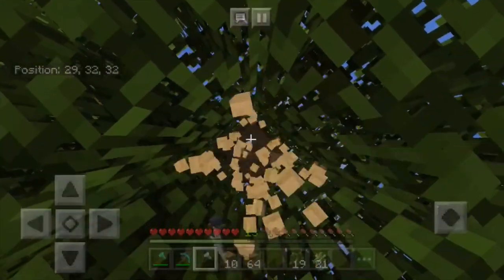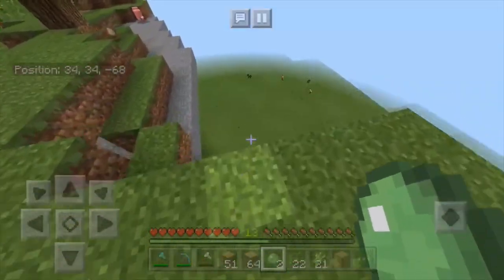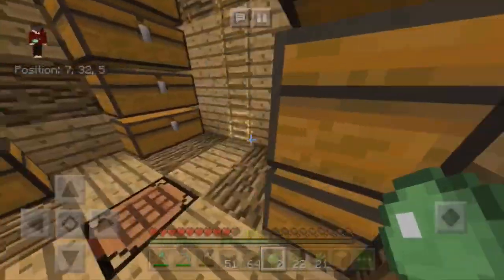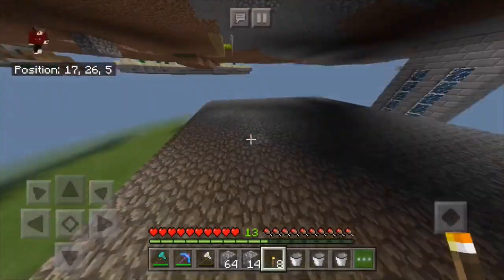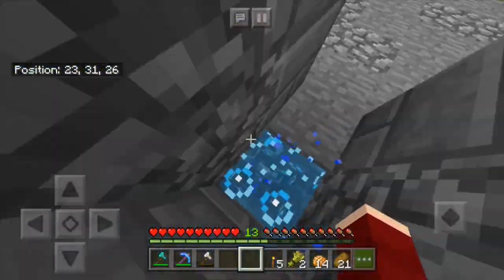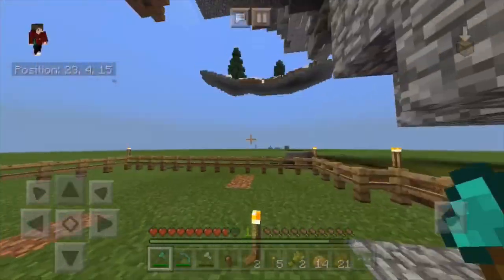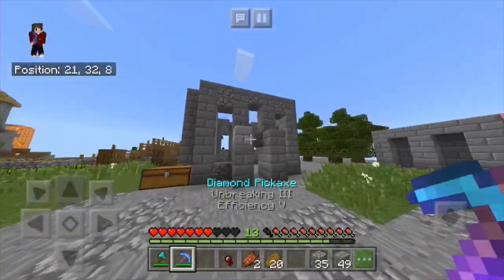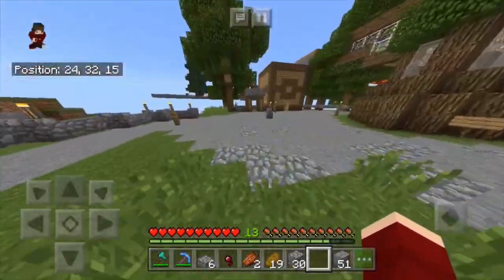enchanting castle?! |recreation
so i decided to become a wizard